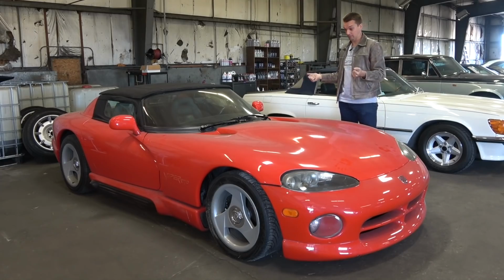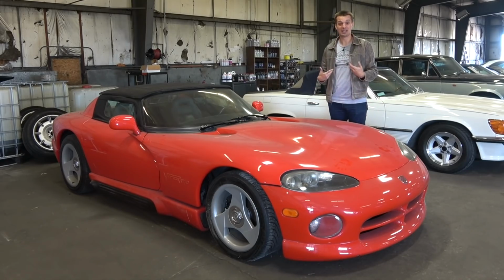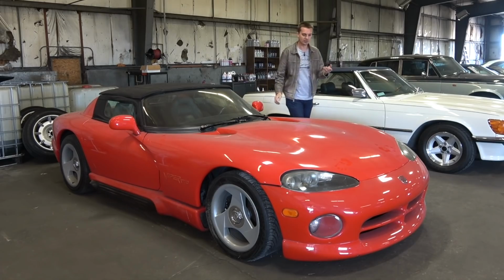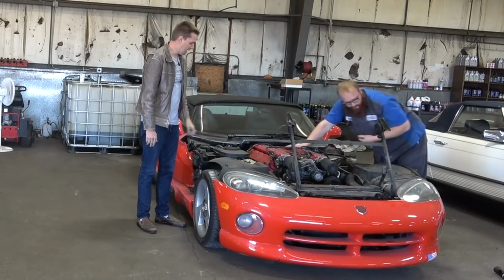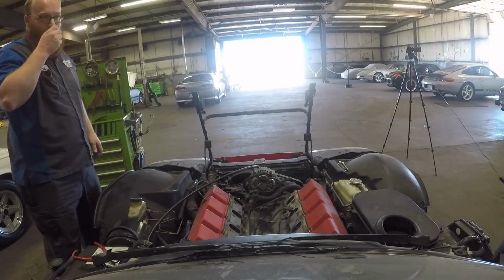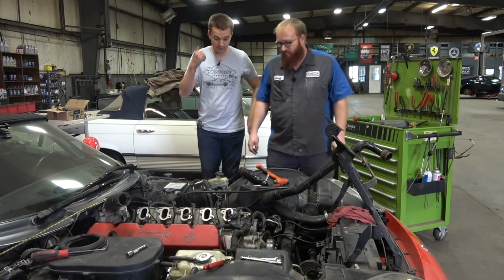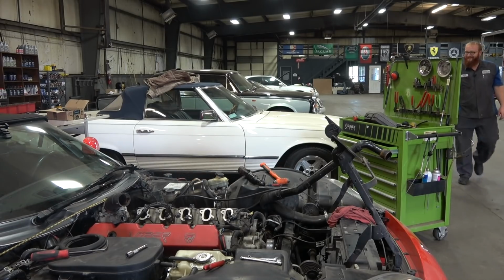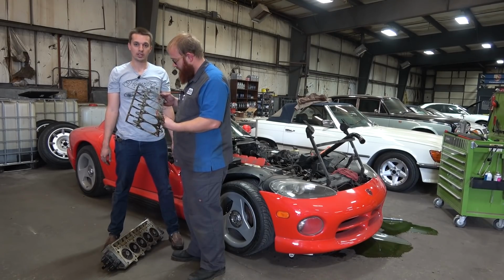Here's Everything that's Broken on My Cheap DODGE VIPER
Thanks Ricardo for the new intro Graphics!